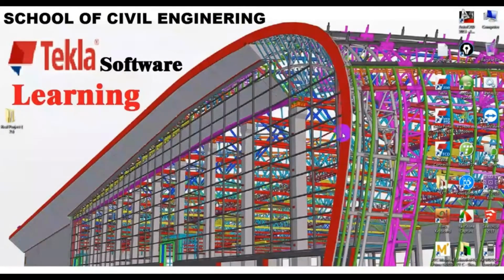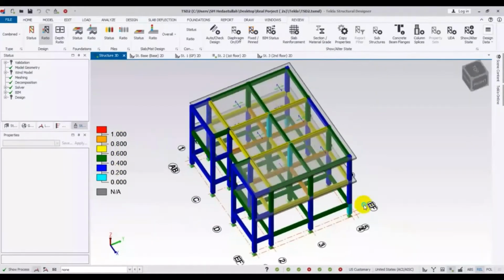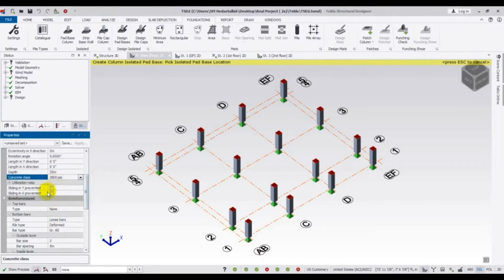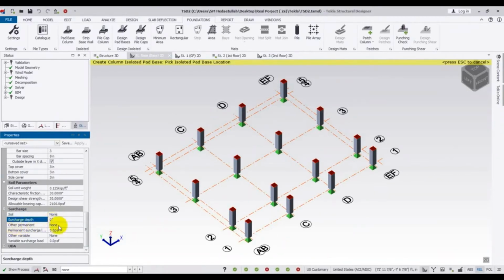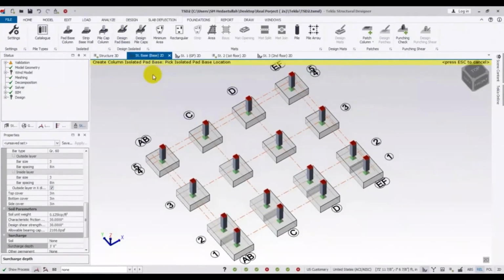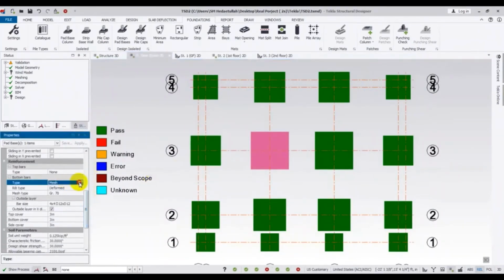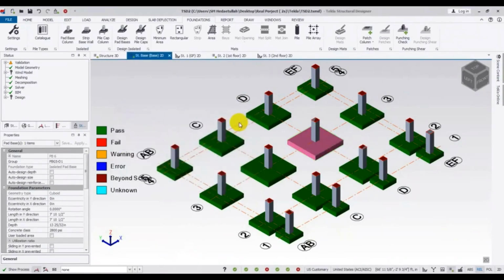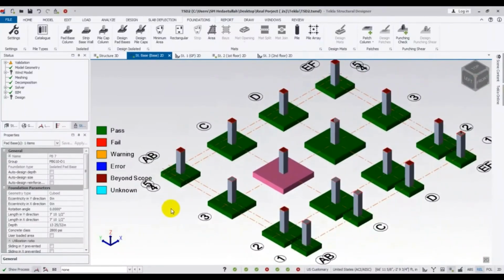Two Storey Building design for Real Project in Tekla Structural designer | Foundation design -1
Learn how to design a two-storey building for a real project using Tekla Structural Designer 2019. This tutorial provides step-by-step guidance on structural modeling, analysis, and design for practical applications. Perfect for civil engineers and professionals looking to enhance their skills in Tekla for real-world projects. Watch now and master building design with ease!